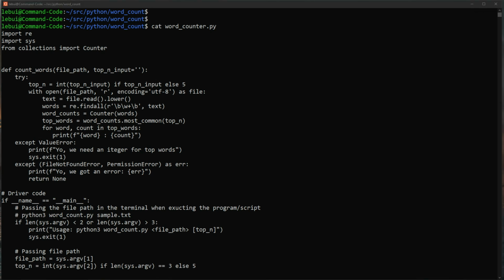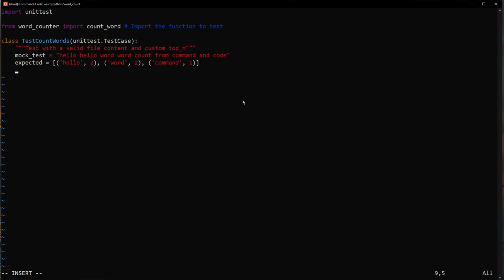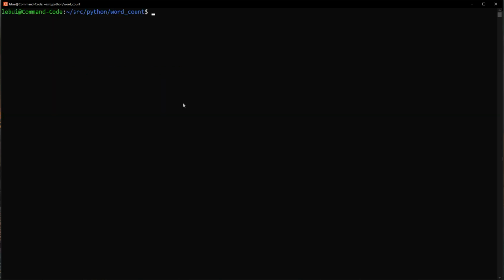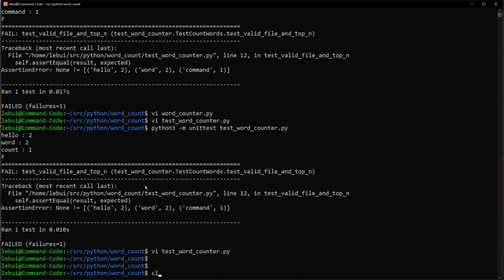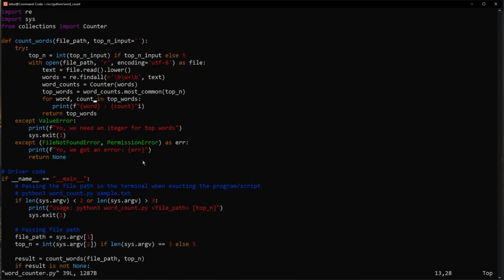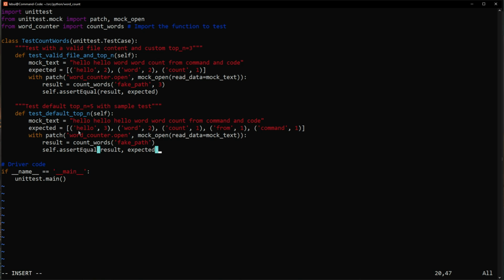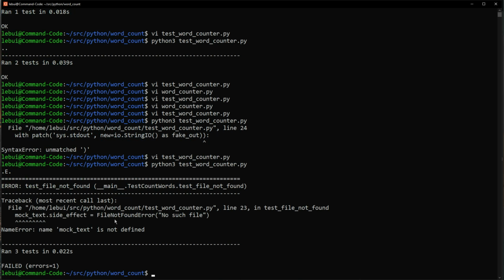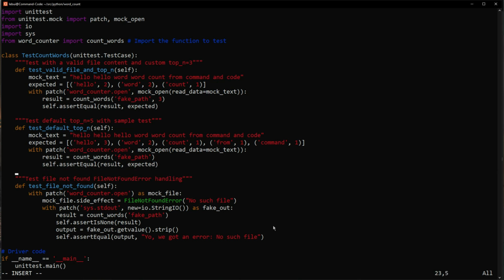Python Count Word Frequencies in Text File - Unit Test - Part 3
Continue from Part 2 by adding a Unit Test utilizing Python unittest framework

Scenario Context: In engineering roles, you often build quick utilities for file processing without relying on external services. Here, the tool reads a file, counts words (ignoring case and punctuation), and outputs the top N frequent words, handling errors like missing files.

Personal experience: JP Morgan Software Engineer Interview Questions

Simplify Transformation: Write a Python script to count word frequencies in a text file, which is common in tasks like analyzing logs, processing reports, or basic data mining.

Prerequisites:
Python 3.x installed (check with python --version in your terminal).
A sample text file (create one quickly: sample.txt with the content of your choice).